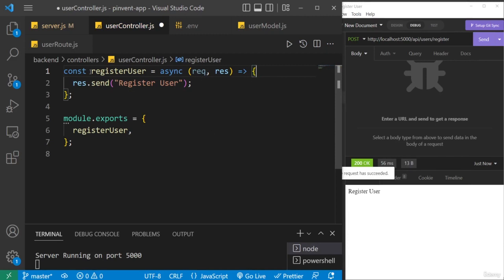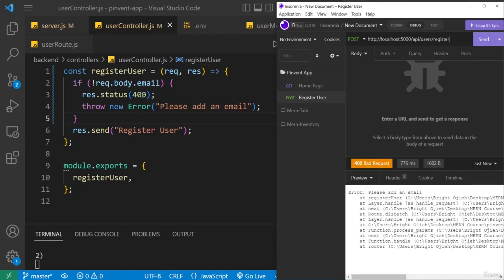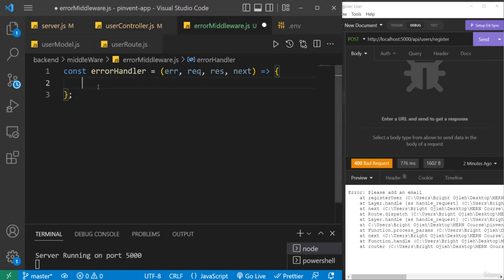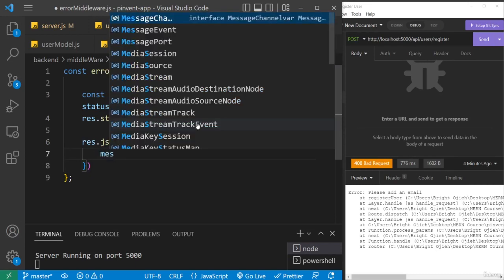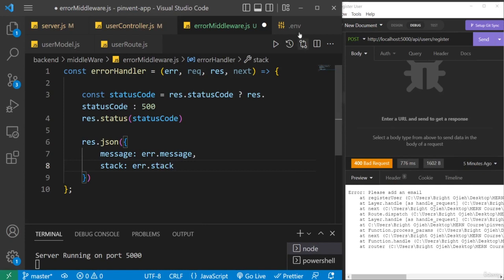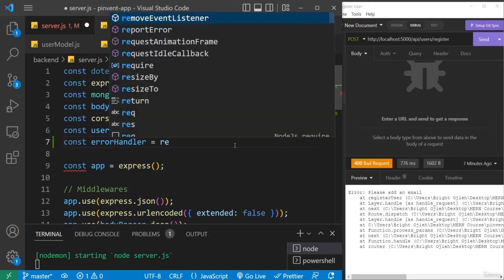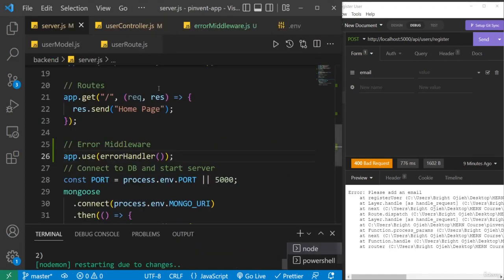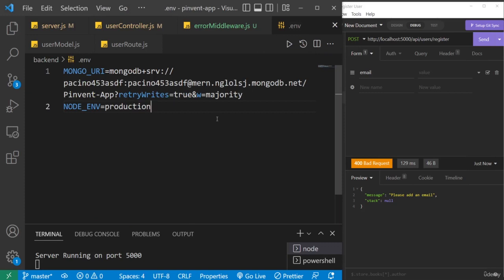6 Create Custom Error Handler